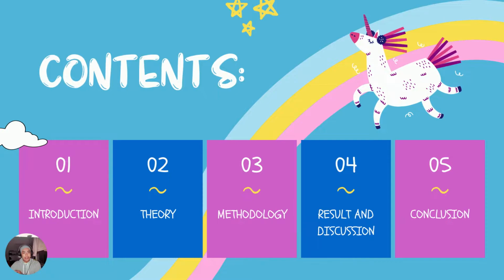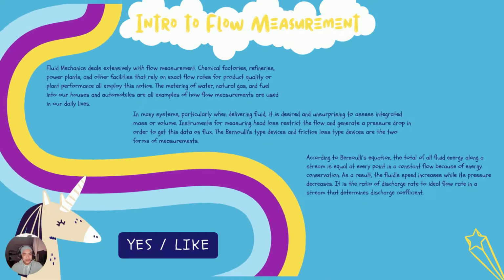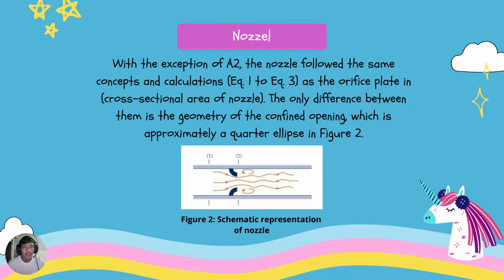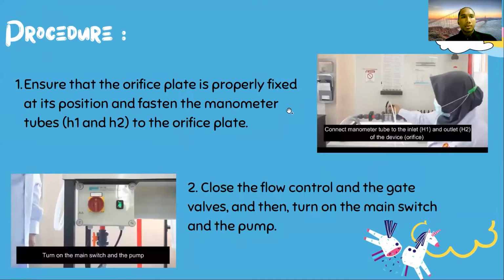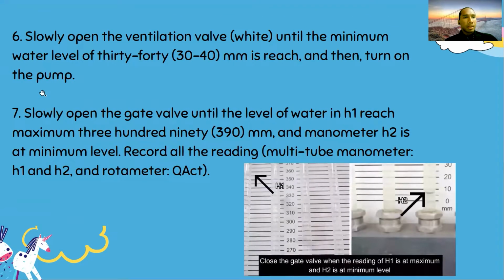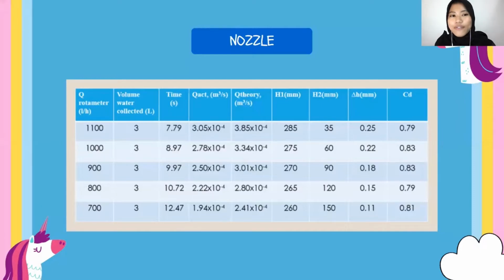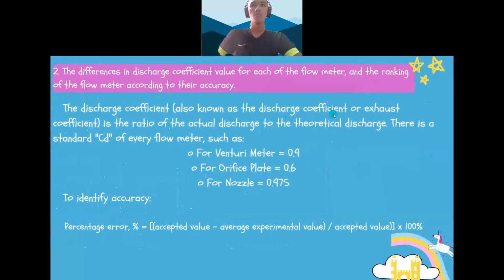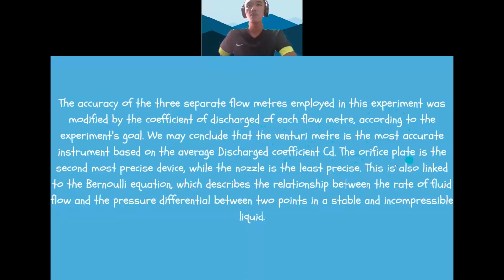EXPERIMENT 1 = FLOW OF MEASUREMENT ( GROUP 3 )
FLUID MECHANICS LAB